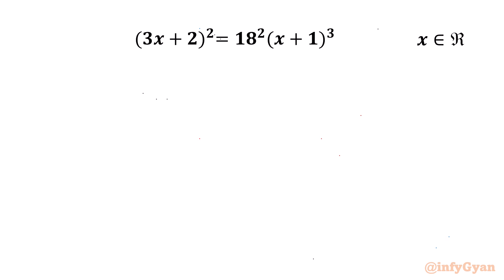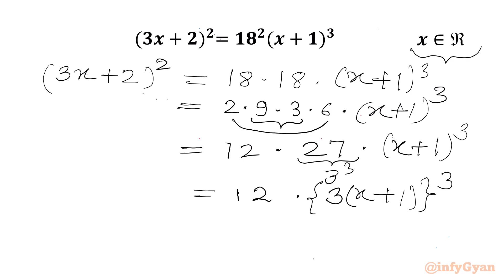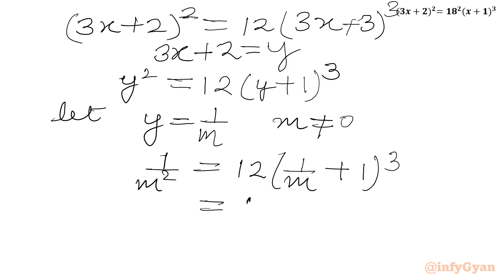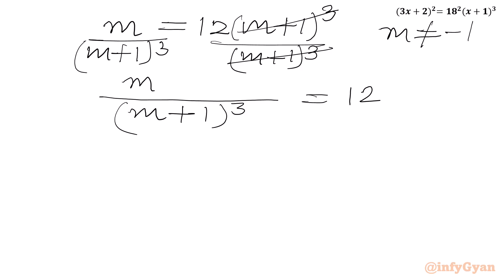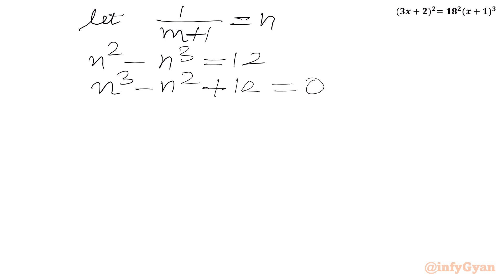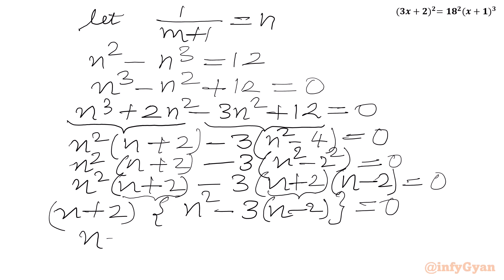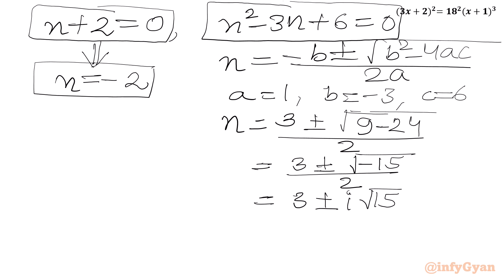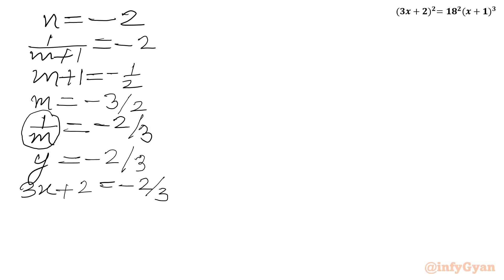Cubic Equations Are NOT as Hard as You Think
In this algebraic video we will be solving an amazing cubic equation in an easy-to-understand way, making this video an excellent resource for beginners looking to build a strong foundation in algebra. This video breaks down complex concepts into manageable steps, ensuring viewers can confidently tackle rational equations with newfound ease.

Watch as we break down in four easy steps to solve this equation, providing clear explanations and tips along the way. Whether you're a math enthusiast or a student aiming to excel in mathematical competitions, this video will help you to understand rational equations in easy way.

In this tutorial, you'll learn:

1- Fundamental concepts and definitions of algebraic equations
2- Step-by-step demonstration of solution
3- Common pitfalls and how to avoid them
4- Expert tips and tricks for solving problems quickly and accurately
5- Practice problem with detailed solutions

Join us as we unlock the secrets to excelling in polynomial equations and take your Math Olympiad prep to the next level. Let's conquer this equation together!